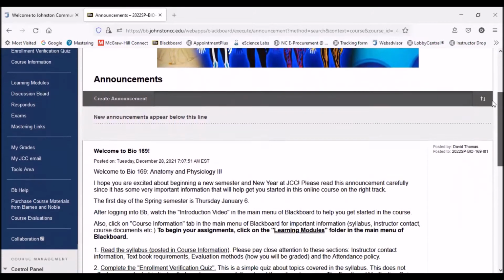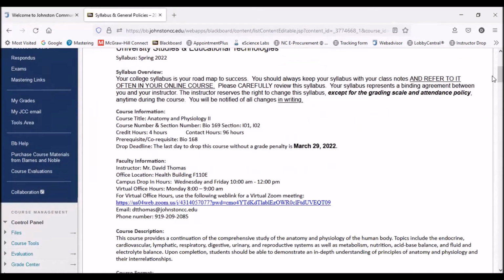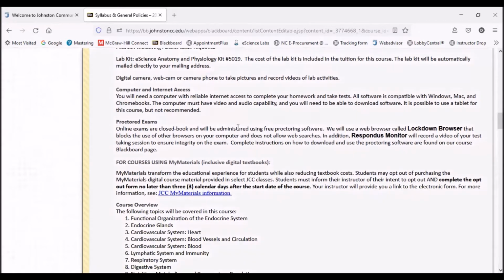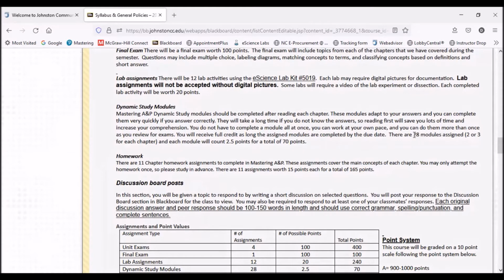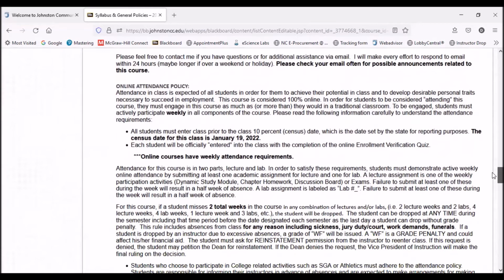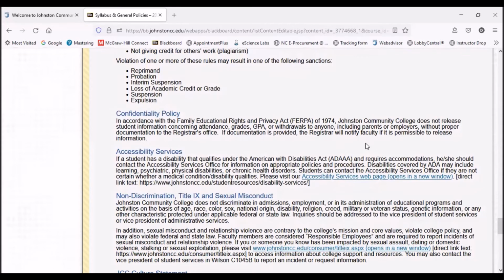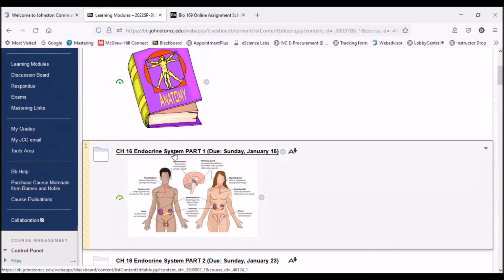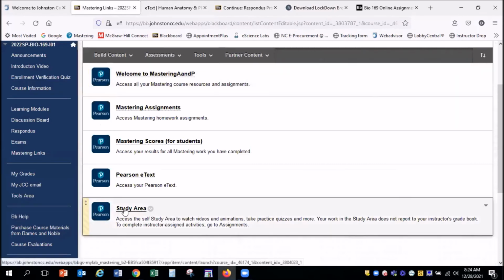Introduction to Bio 169 SP2022